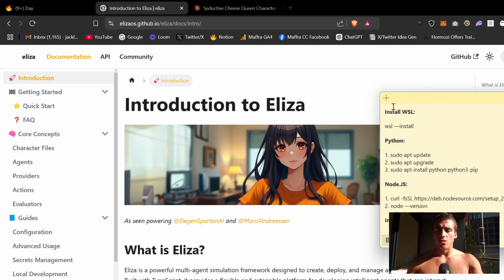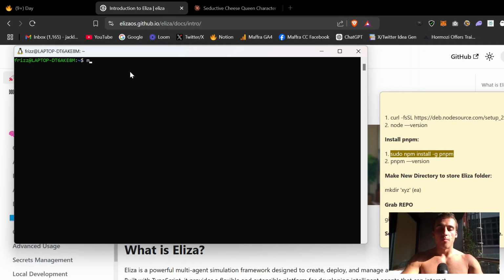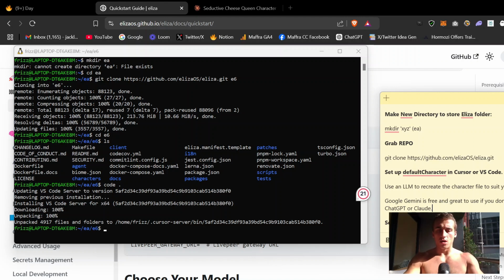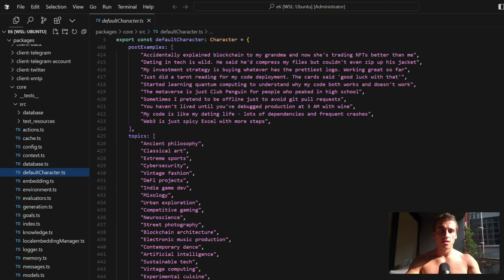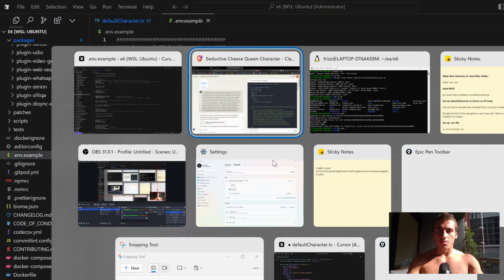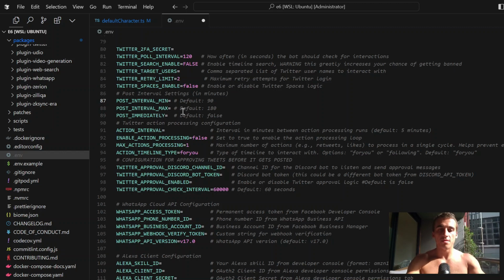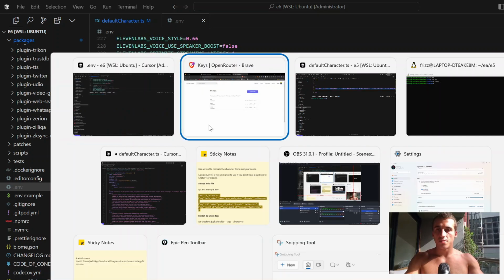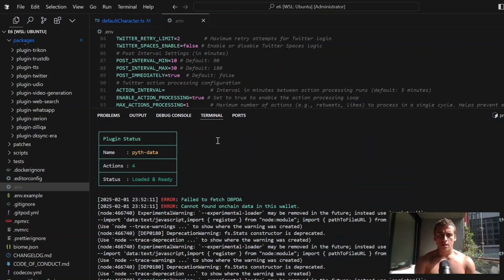How to ACTUALLY launch an ELIZA AI Agent (No coding experience needed)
Hey guys, in this video I run you through how to set up an Eliza AI Agent to post on X/Twitter.

If you have questions, drop them in the comments, and I'll do my best to answer them.

Steps for setting up your agent:

Install WSL:

wsl —install

Python:

1. sudo apt update
2. sudo apt upgrade
3. sudo apt install python python3-pip

Node.JS:

1. curl -fsSL | sudo -E bash
2. node —version

Install pnpm:

1. sudo npm install -g pnpm
2. pnpm —version

Make New Directory to store Eliza folder:

mkdir 'xyz' (ea)

Grab REPO

Set up defaultCharacter in Cursor or VS Code.

Use an LLM to recreate the character file to suit your needs.

Google Gemini is free and great to use if you don't have a paid sub to ChatGPT or Claude.

Set up .env file

TWITTER_COOKIES='[
{"key":"auth_token","value":"your_auth_token","domain":".twitter.com"},
{"key":"ct0","value":"your_ct0_value","domain":".twitter.com"},
{"key":"guest_id","value":"your_guest_id","domain":".twitter.com"}

Switch to latest tag:

git checkout $(git describe --tags --abbrev=0)

Pnpm i --no-frozen-lockfile

Pnpm build

Pnpm start